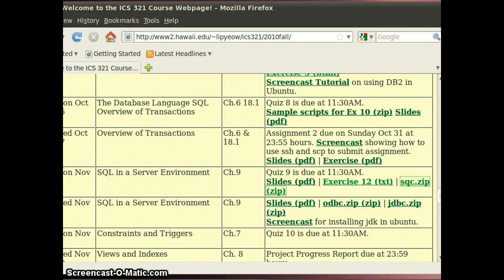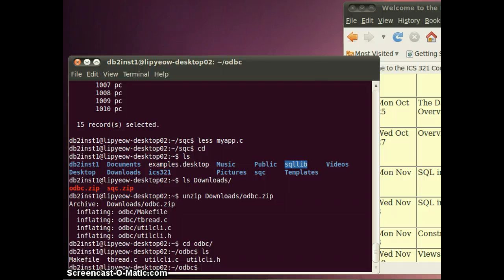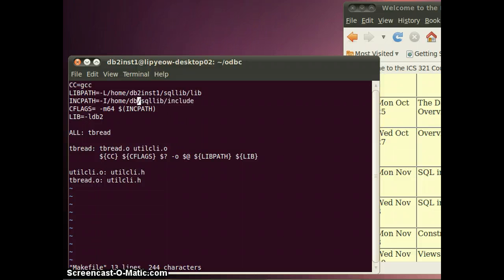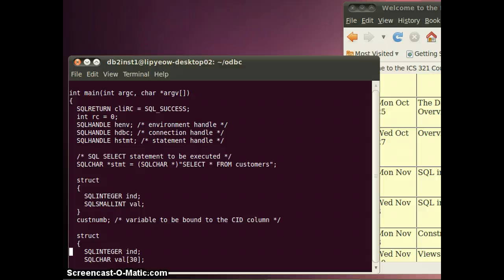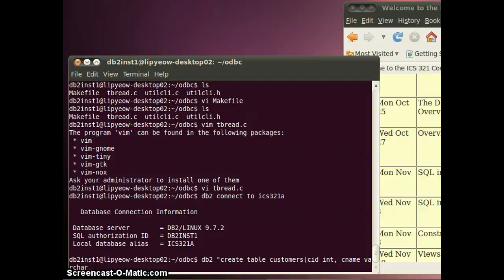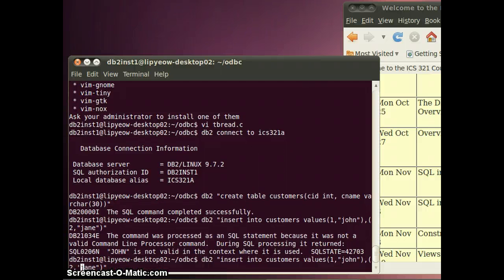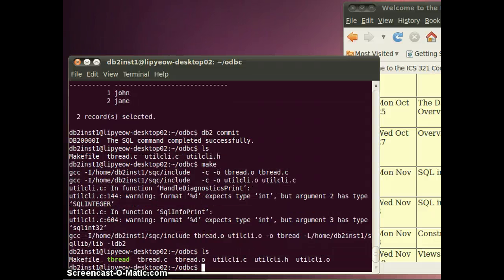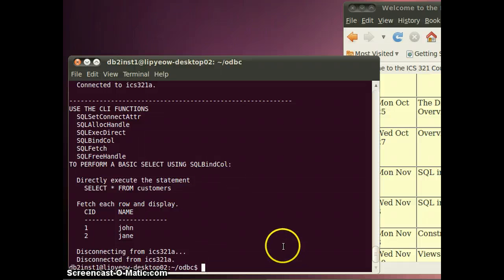Compiling & Running ODBC programs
compiling and running ODBC program on DB2 running in ubuntu.